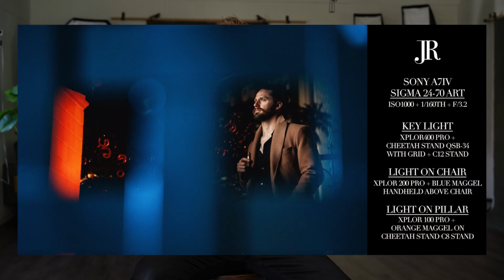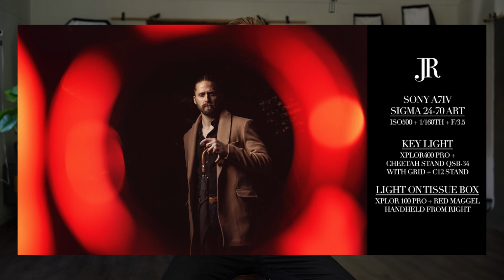My WPPI 2024 Photowalk Recap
I wanted to create a recap video talking about the photowalk that I recently hosted out in Las Vegas for WPPI 2024. The photowalk focused on pushing ourselves to see creative possibilities that exist all around us or are accessible utilizing random objects nearby or whatever you want to call it. This was essentially an exercise to think outside of the box and discover ways we can see the environment around us a bit differently.

We created three looks with our model, Tommy, and through the use of color we came up with a few great compositions.

I also wanted to take a quick moment to thank the brands who supported this photowalk. So, thank you to ProPrints for providing vouchers to each attendee good for a 20x30 canvas wrap pro. Thank you to Cheetah Stand for providing me with the C12 and C8 auto-collapse stands as well as the QSB-34 Softbox. Their auto-collapse stands are, IMO, an absolute necessity for wedding photographers. And finally, thanks to Capture One for giving us the ability to tether wirelessly to our iPad during the photowalk. This made it incredibly easy to share results with attendees quickly and without having to stop and show the back of the camera. I was extremely pleased with how well their wireless tethering worked.

As always, feel free to drop a comment or question down below and I'd be happy to help out in any way that I can. I appreciate the support on the channel and I look forward to sharing our next video with you all.

0:00 Intro to Video
0:15 Thank You's
1:53 First Setup
3:05 Second Setup
3:54 Third Setup
6:08 Final Images
6:54 Capture One Pro

If you are interested in looking into Cheetah Stand's products, head on over to their website and if you decide to purchase anything, be sure to enter code RINKA to save 10% off of your order.

We love to use Evoto, an absolute game-changer for retouching and editing.

GIVE ME 35 FREE EVOTO AI CREDITS!

For those who want to know about the gear we use:
Cameras:
Sony A7IV - Used to film this episode
Sony A9